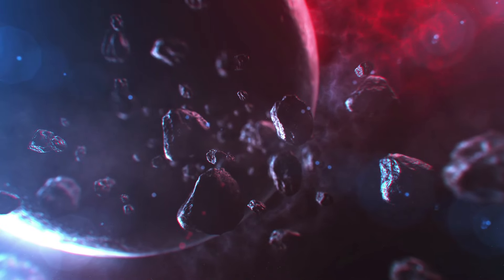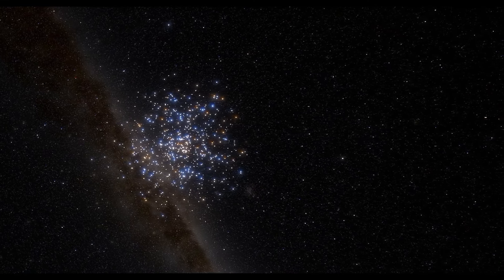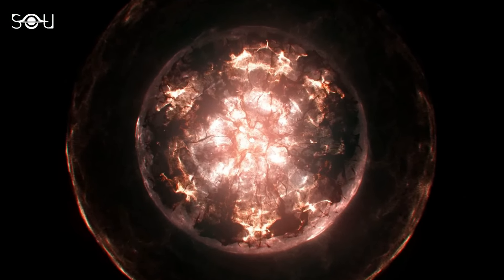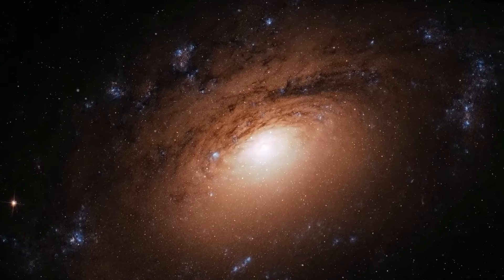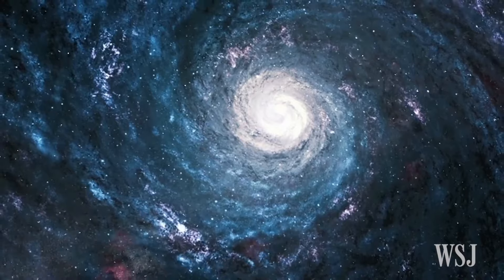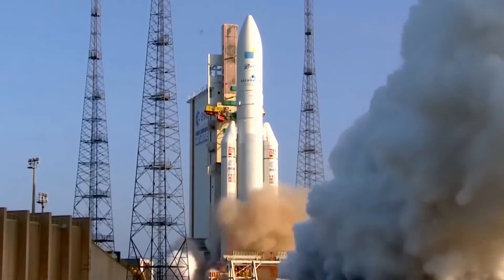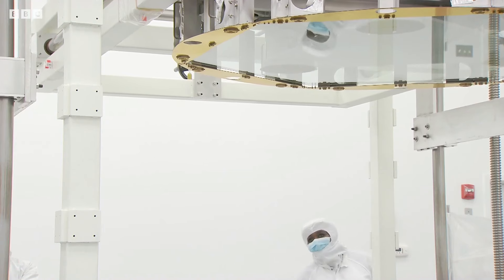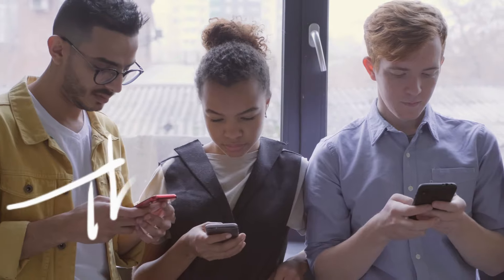You will never guess what James Webb Telescope Reveals Is Beyond The Edge Of The Universe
For years, scientists have sought insights into the structure, composition, and history of our universe. Despite lingering mysteries, the James Webb Telescope has unveiled a recent discovery at the universe's edge, reshaping our understanding of what lies there and its origin. Esteemed physicist Brian Cox asserts that this revelation challenges conventional physics. Surprisingly, the long-held Big Bang Theory, considered the sole explanation for the universe's origin, has been contradicted by recent findings from the James Webb Space Telescope.